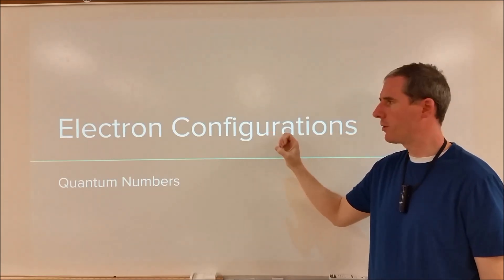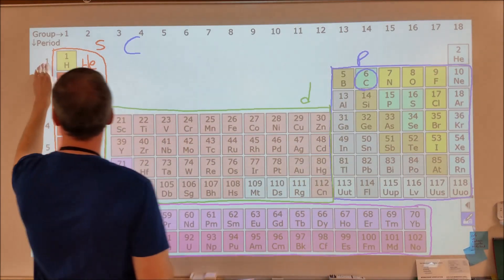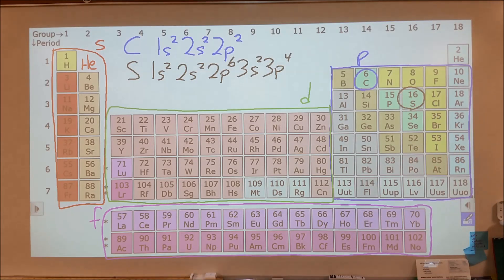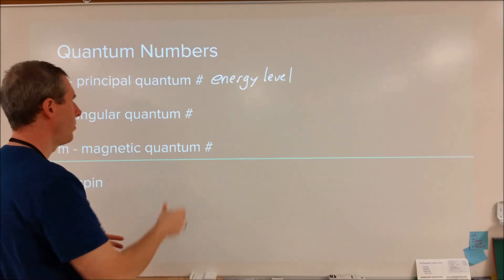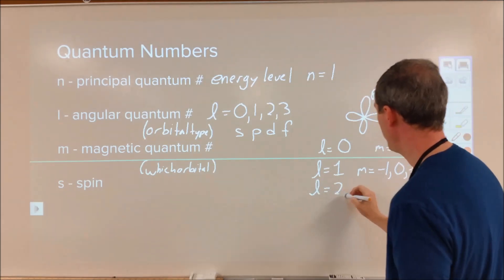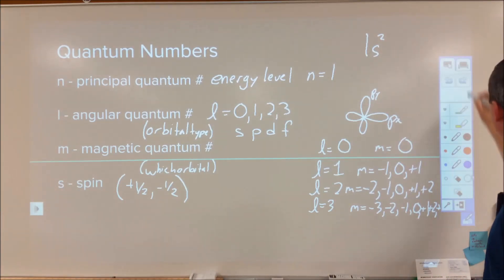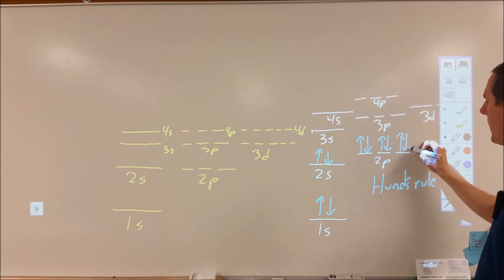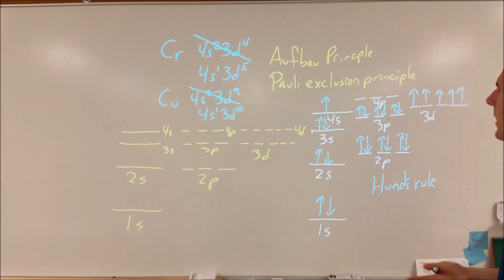How to write electron configurations and what they are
Writing electron configuration for different elements is quite simple with the use of a periodic table.  Simply split the periodic table into s,p,d and f blocks and use the period # to determine the energy level (d 1 behind, f 2 behind)
If you are interested in this video, you might like my new book Teaching Introductory Chemistry

Exceptions to this do occur for Cr, Cu and many others in the transition metals.
Ions have additional electrons or missing electrons
IE F 1s2 2s2 2p5 and F- is 1s2 2s2 2p6
Na is 1s2 2s2 2p6 3s1 and Na+ is 1s2 2s2 2p6
An electron configuration is a simple description where labels are applied to each electron in an element that later can be used to discuss why electrons exhibit specific behaviors in ionization energies, chemical reactions and bonding.
The rules for why electron configurations are what they are come from quantum mechanics and some basic information about quantum numbers and the rules such as Hund's rule, Pauli's exclusion principle and the Aufbau principle are discussed.